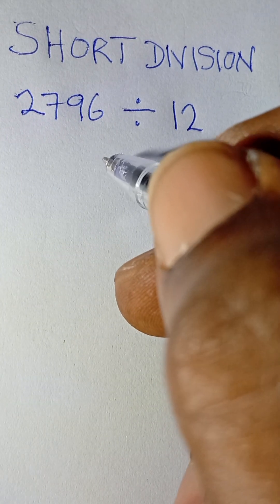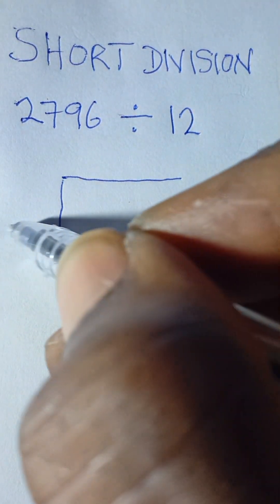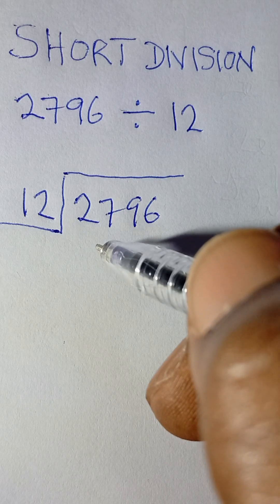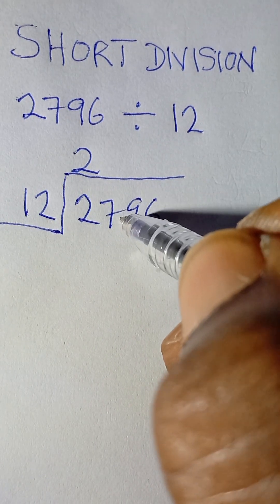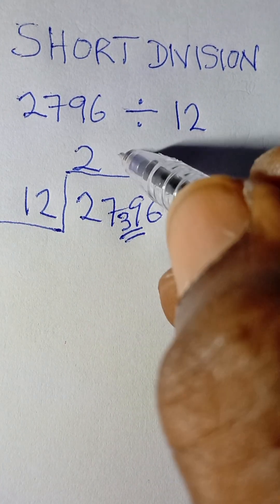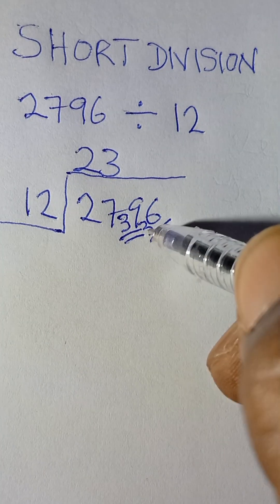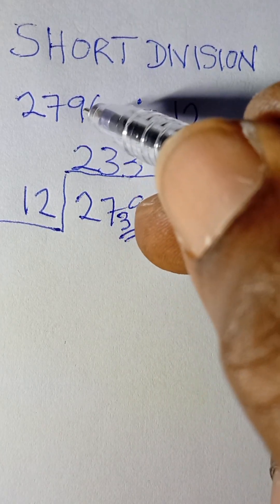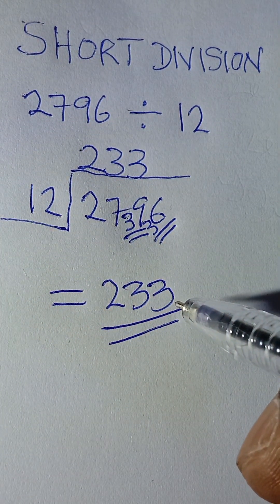Stop Wasting Time with Long Division! Short Division is 10x Faster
Short Division Hack – Solve Math Problems in Seconds!
Long division is long slow and boring. This quick & easy short division method will save you time on division when working out math problems! Perfect for students, parents, and teachers looking for a simpler way to divide numbers.